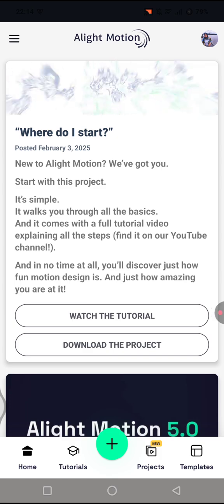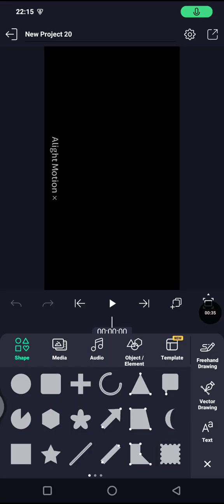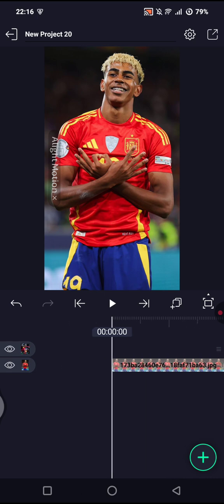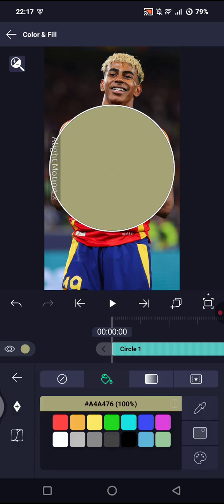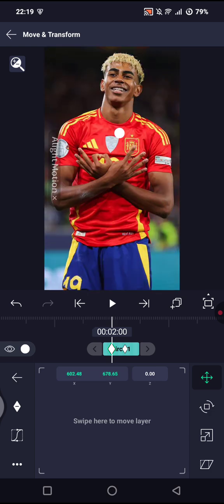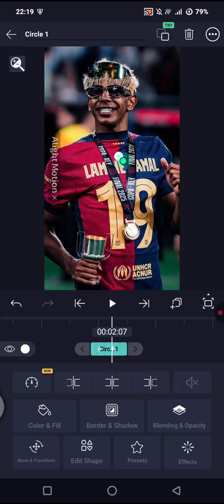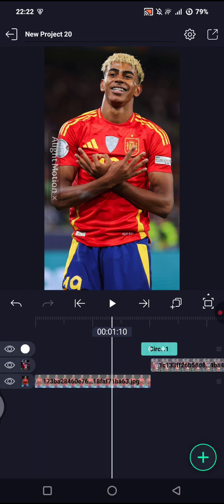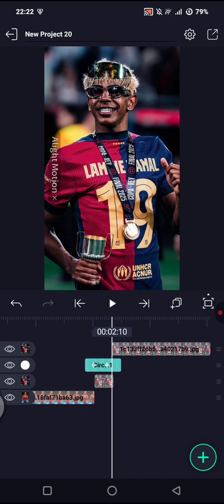Smooth Circle Transition Secrets - How to Create After Effect Style Animation in Alight Motion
Want that clean After Effects look without the software? Learn how to make a smooth circle transition easily in Alight Motion and impress your viewers!

🎬 Step-by-step Alight Motion tutorial
✨ Create stunning After Effect style transitions